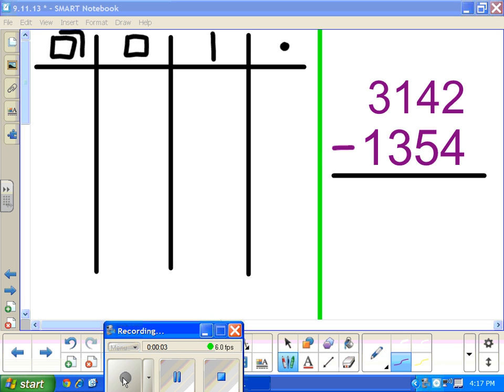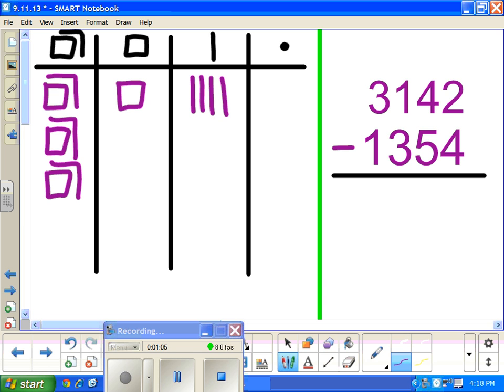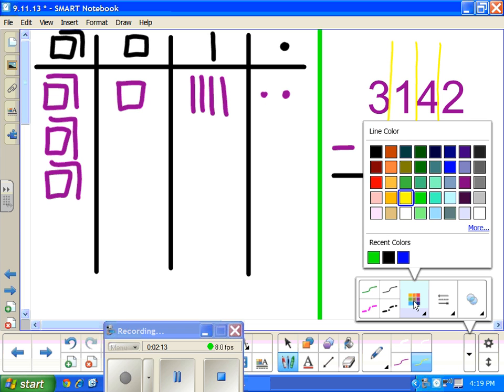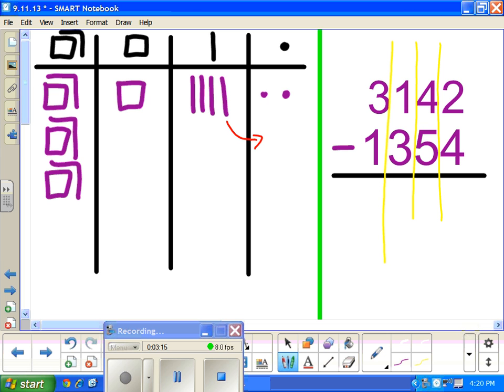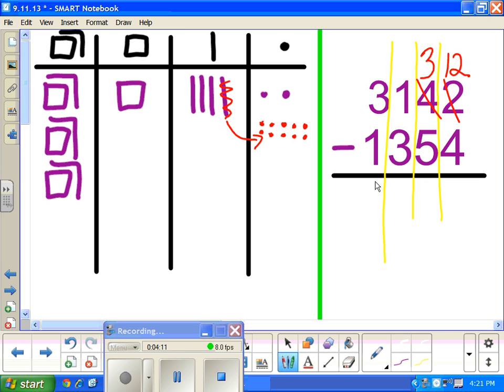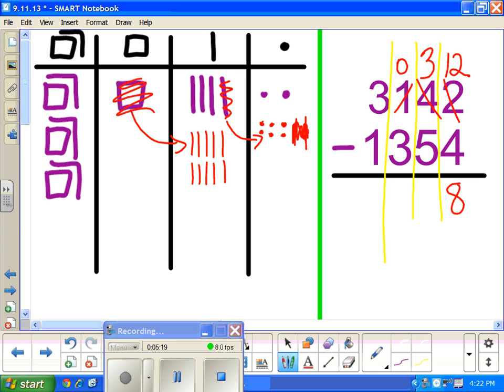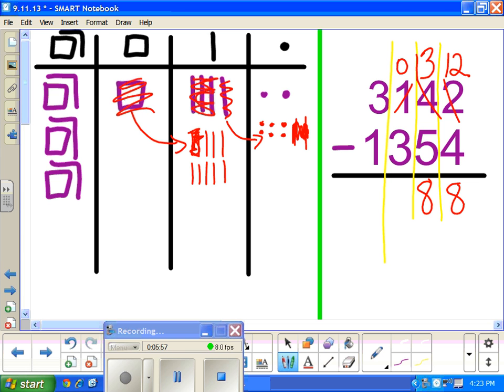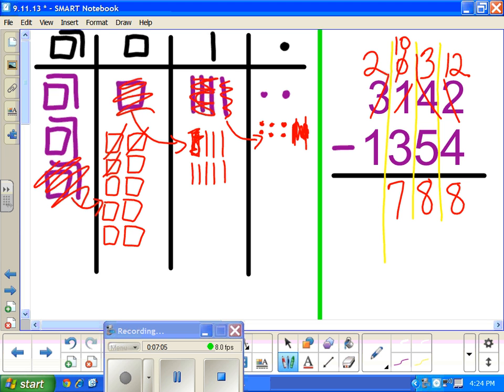Subtracting using Base ten and standard algorithm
This is an example of how to subtract using the standard algorithm along with the base-ten shorthand.